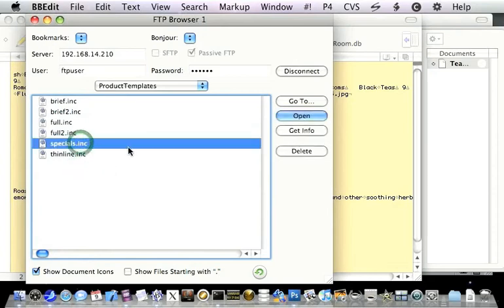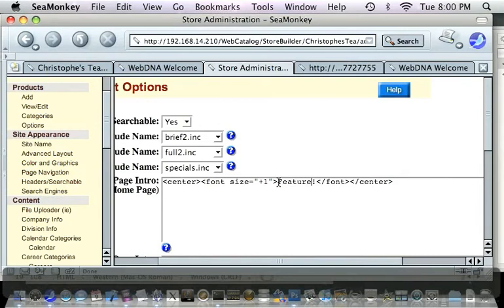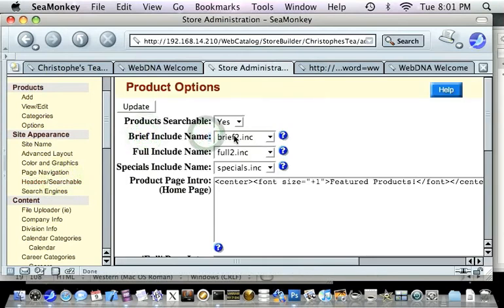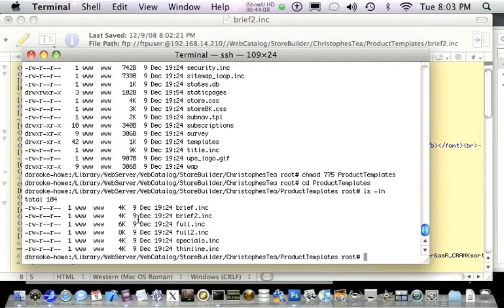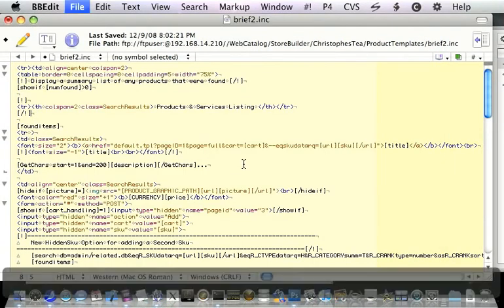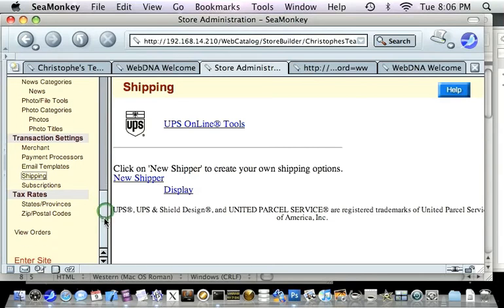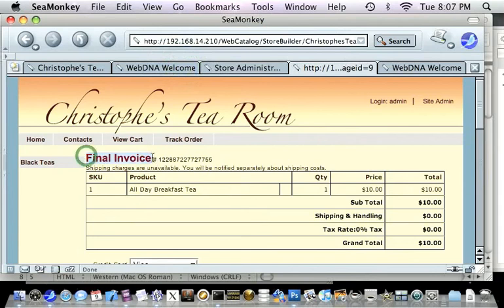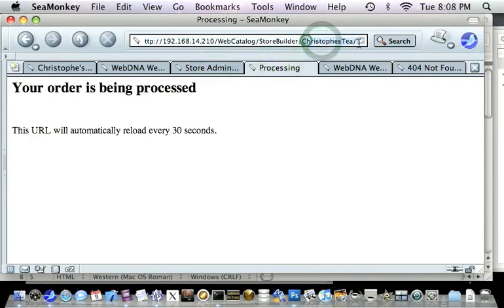WebDNA Site-Builder Application - Part 5 of 6